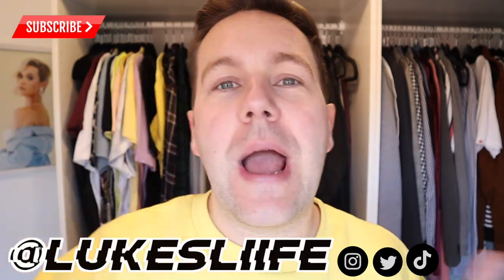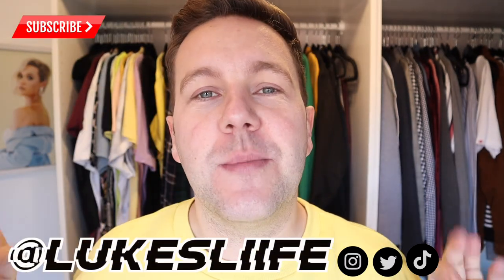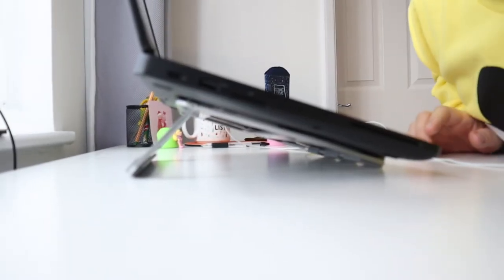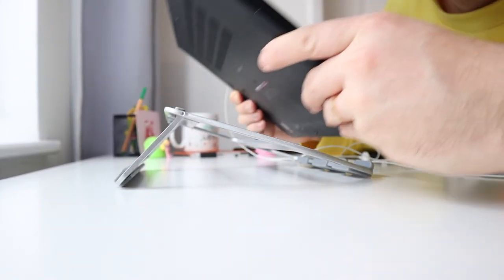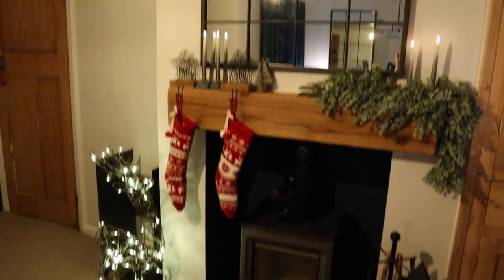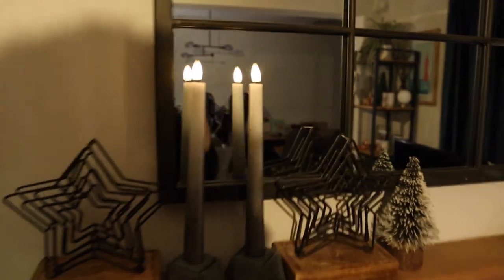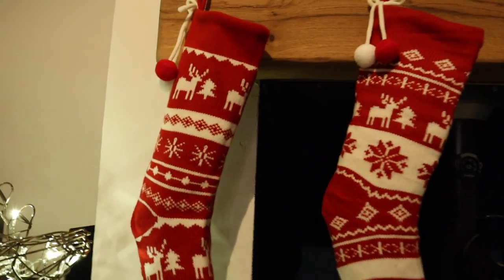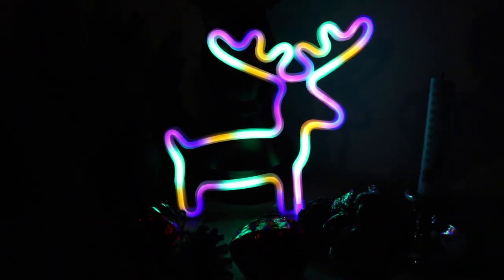AMAZON MUST HAVES UK | VLOGMAS Day 17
Hello! My name is Luke!!! I am a Birmingham YouTuber plus Disney geek!! I film daily vlogs, DIY's, hauls, unboxings, lifestyle plus much more!